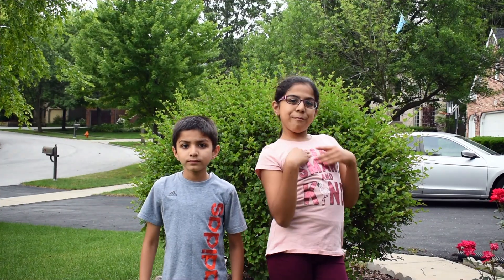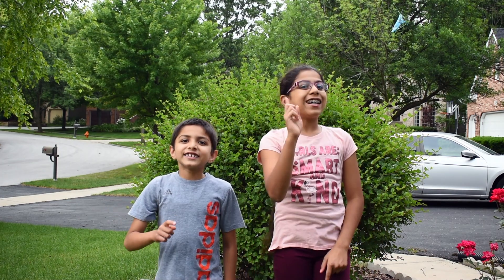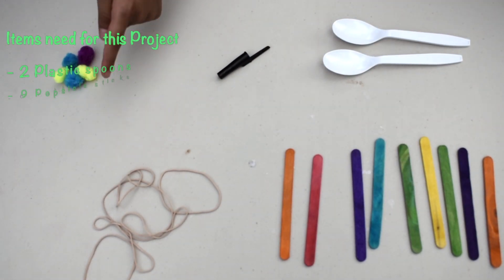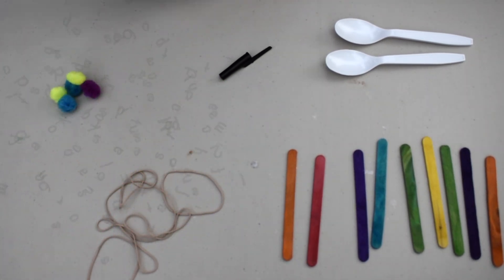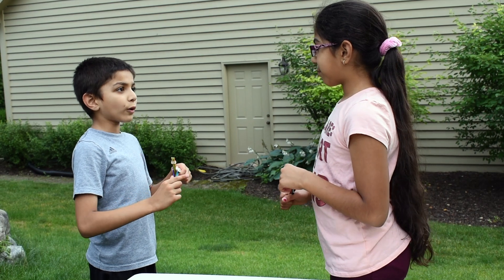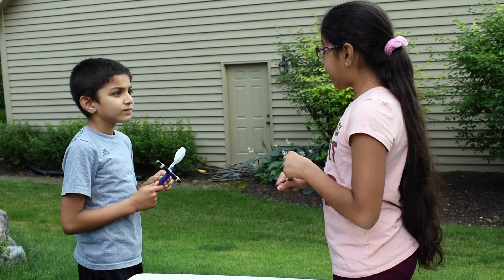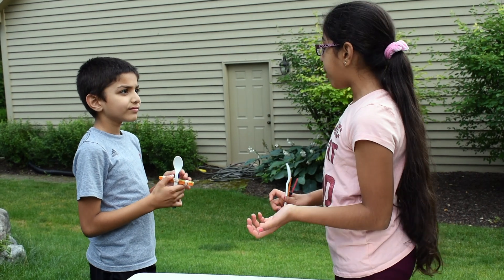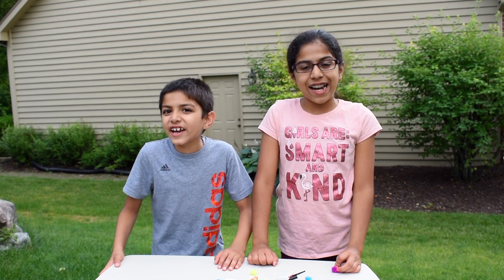How to make Popsicle Sticks and Spoon Catapults? | Simple and Basic Catapults | STEM | DIY Project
Hello Friends, Please watch, Kids Engineering Projects, Home Projects, keep your kids busy with home projects in Summer Vacation. STEM activities.

How to make popsicle sticks and spoon catapults? How to make simple and basic catapults? Kids Home Engineering Projects. Home Learning Engineering Tasks

Try this fun engineering project at home

Items Need for this Experiment
2 Plastic Spoons
9 Popsicle Sticks
6 Rubber Bands
Pen Cap or Marker Cap
Soft Objects as Pom-Poms

How to make popsicle sticks and spoon catapults? | How to make simple and basic catapults?

Please watch kids' STEM Projects